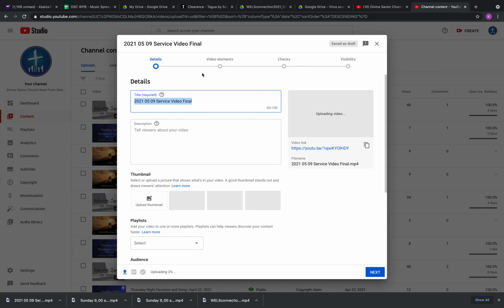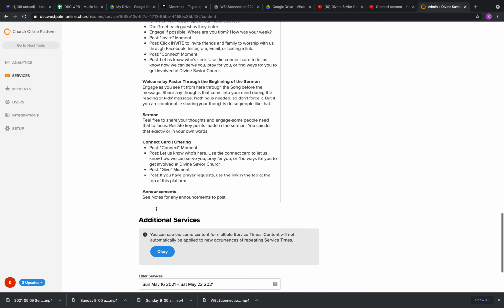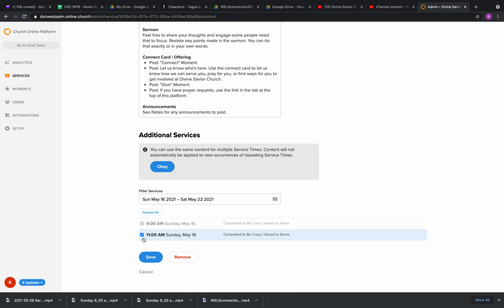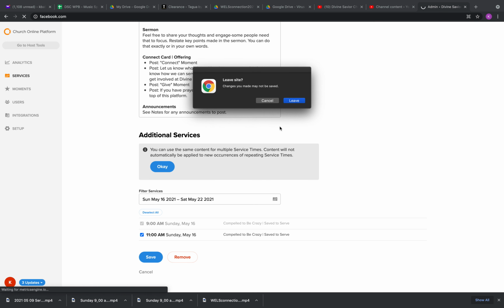014 How to Upload Service Video to YouTube Website and FB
014 How to Upload Service Video to YouTube Website and FB